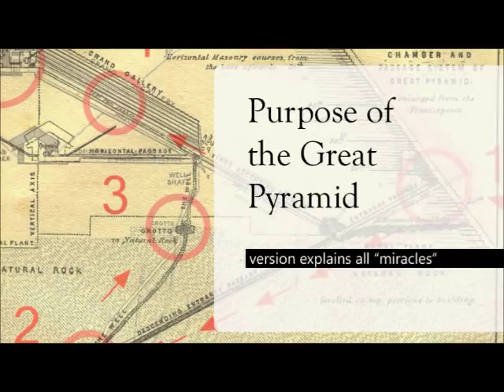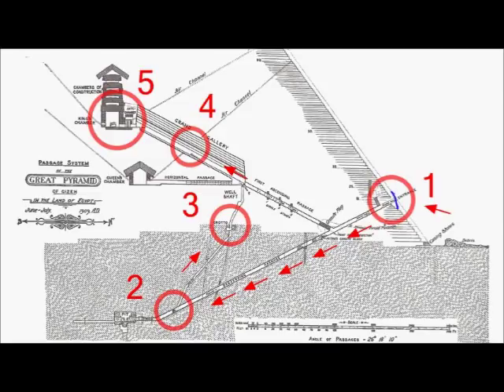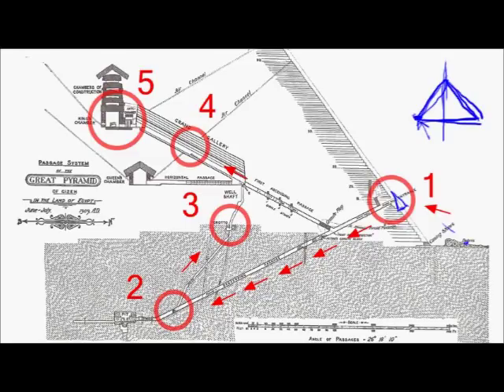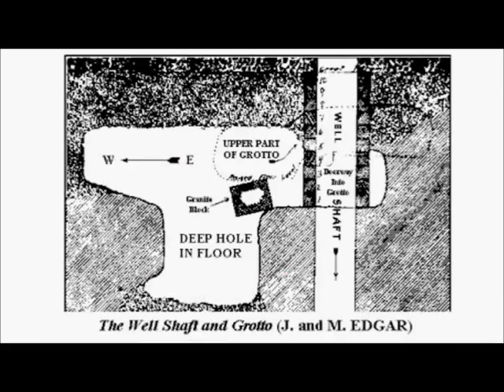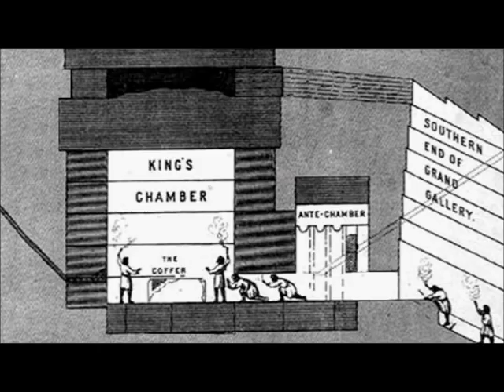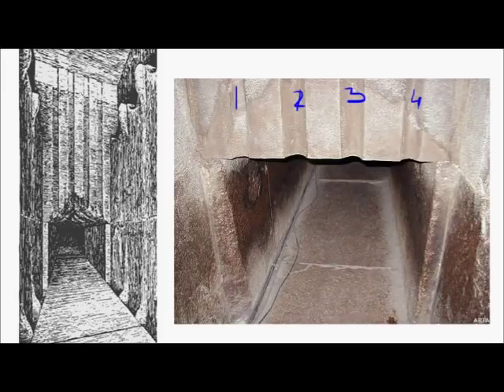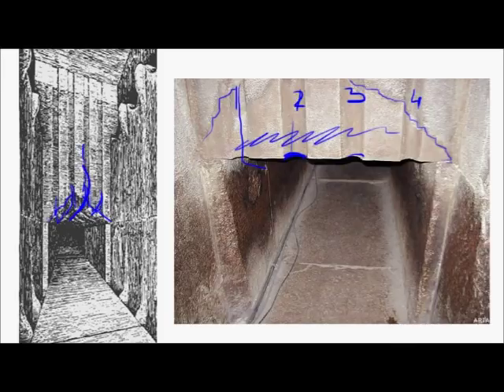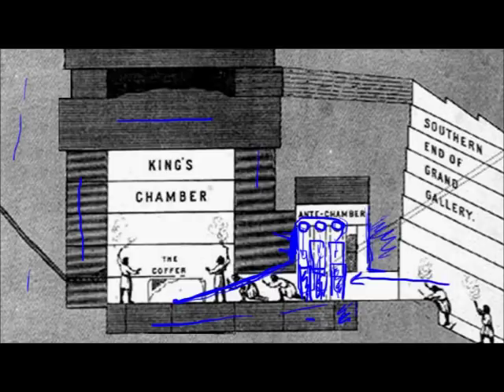Purpose of The Great Pyramid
Official version says that Great Pyramid of Khufu was a tomb, but it has many unanswered questions. As well as many other versions: Observatory, Water Pump and so on have number of disconnections with common sense. In this version all "miracles" about the Great Pyramid in Giza, Egypt comes to one solid explanation witch makes sense.